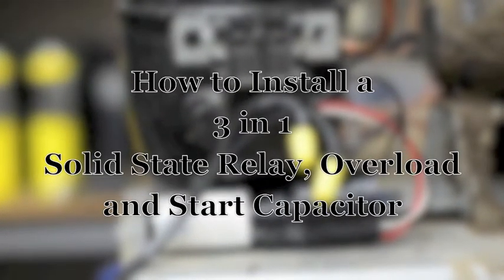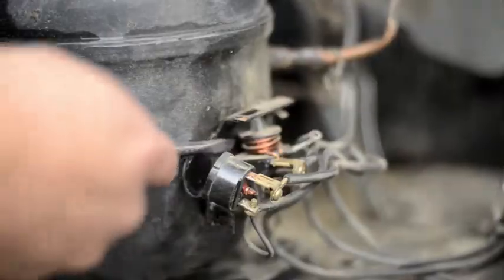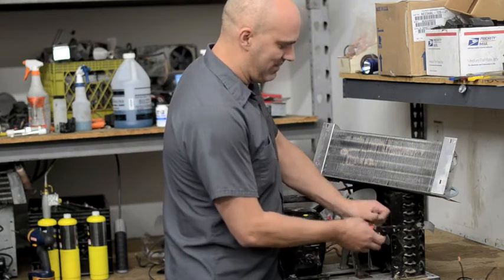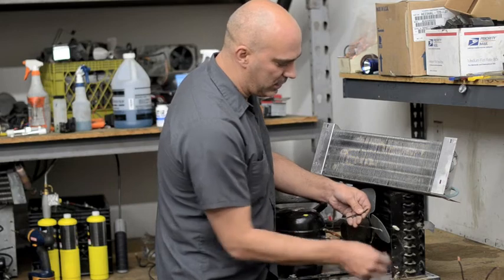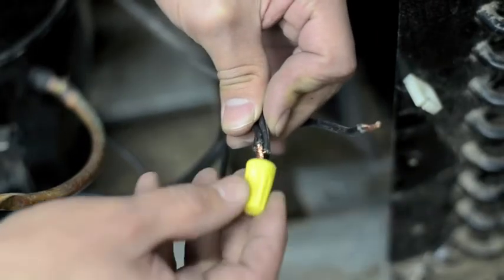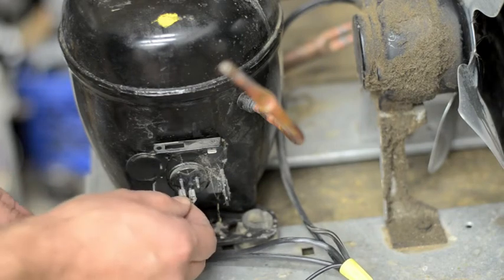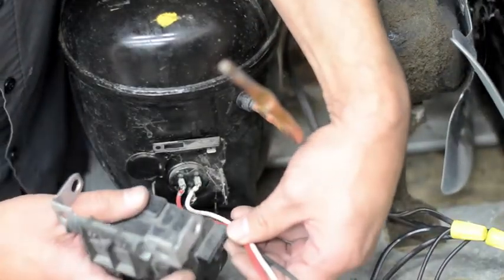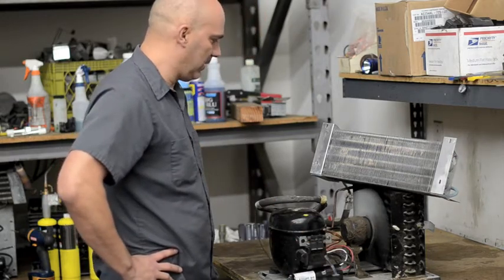Compressor 3 in1 Installation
This is an instructional video to be used as an aid for installing a 3 in 1 overload / relay / capacitor on a vending machine cooling deck compressor . Vending Works sells coin changers, bill validators and belt kits for bill validators as well as refirgeration decks for Dixie Narco, Vendo, and other soda vending machines.